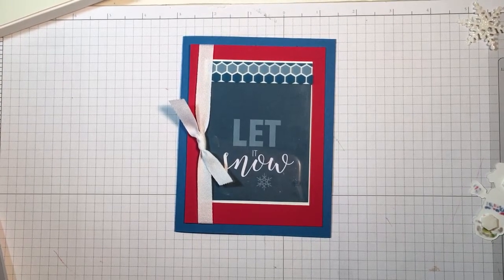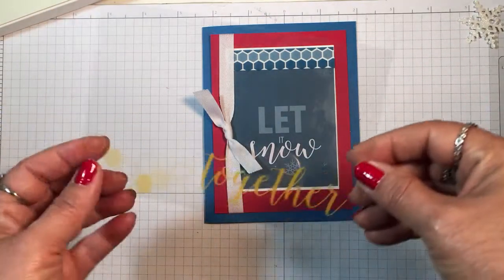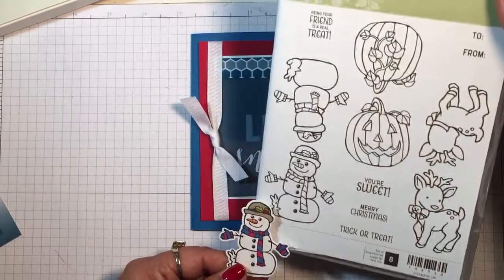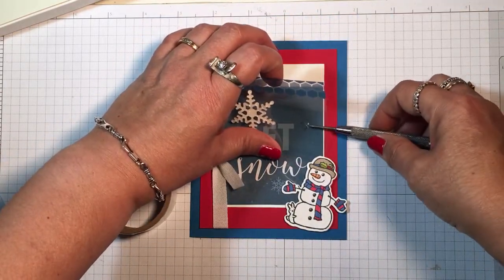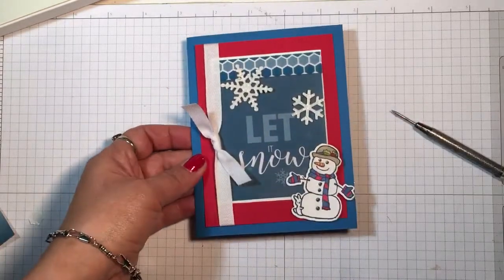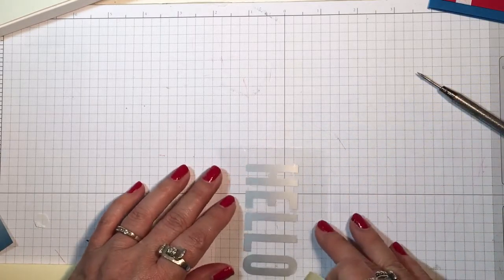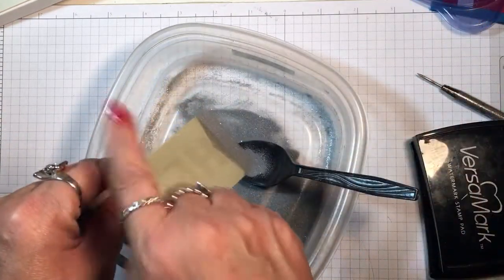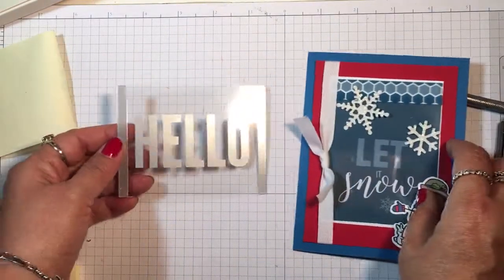Tuesday Tip- Acetate Layers in Card Making